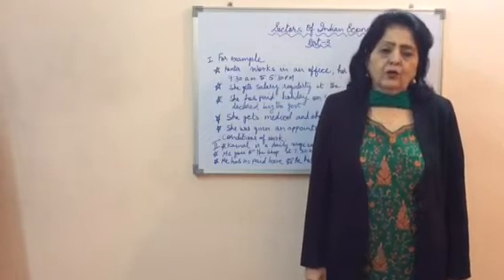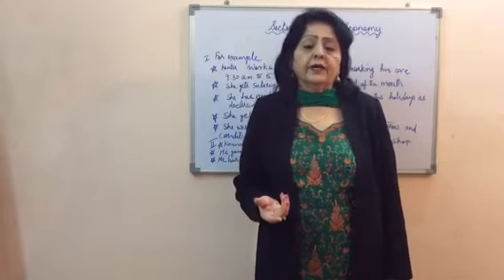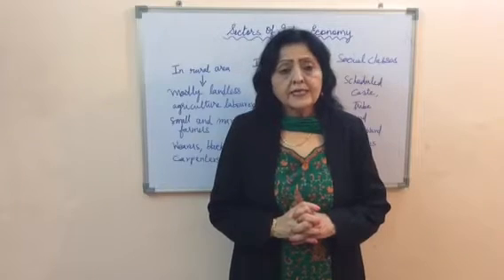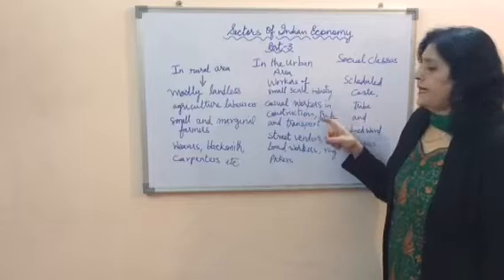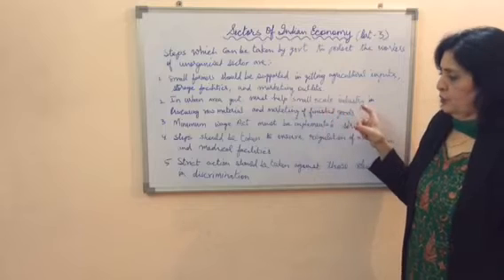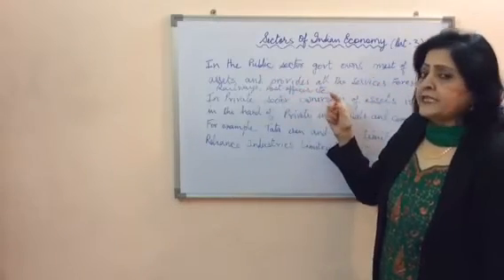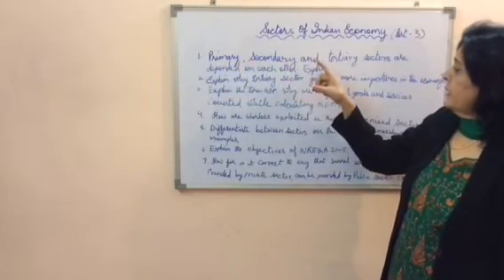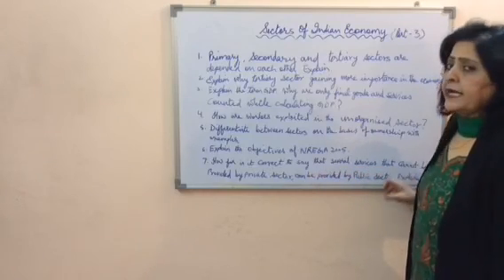NCERT Economics Class10 Sectors of Indian Economy (Part-3)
Hello friends This video is about features of organised and unorganised sector,exploitation of workers of unorganised sector,need for protection of workers of unorganised sector.steps to ensure taken by government to protect workers.features of public and private sector Role of public sector in development of the country.